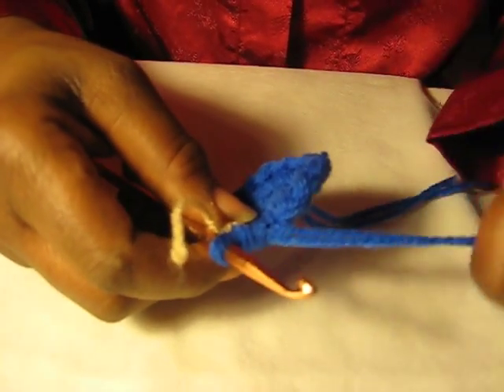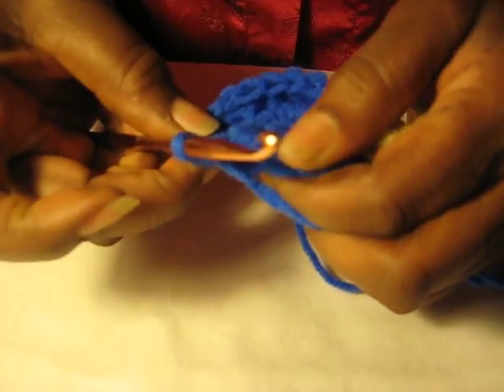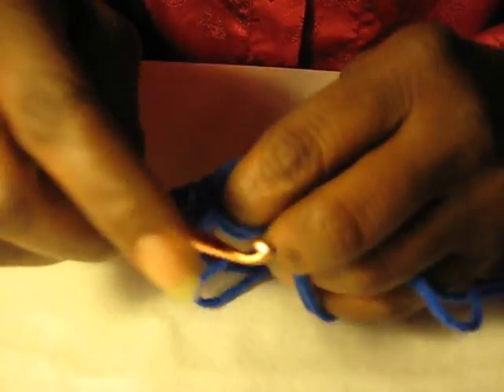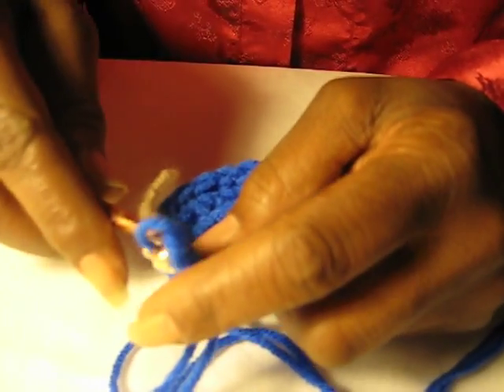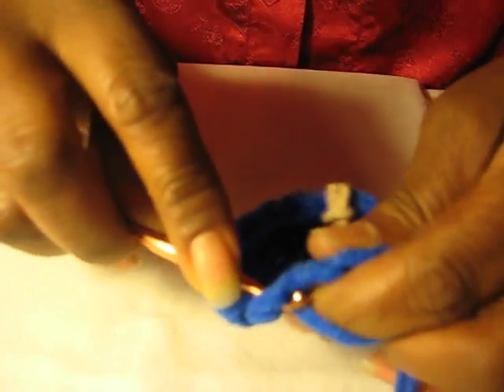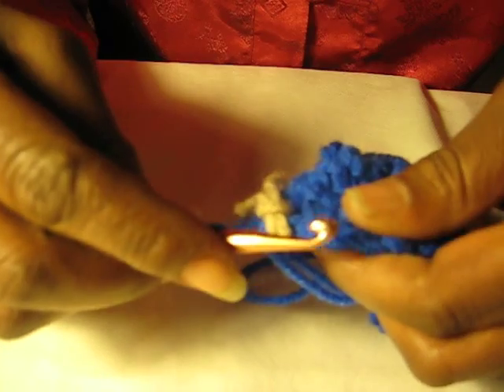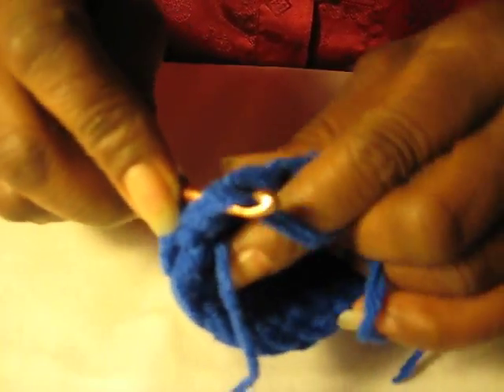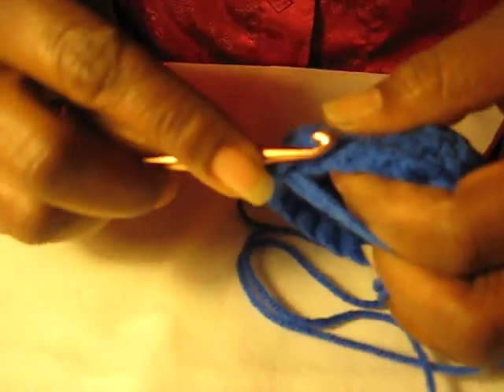Crochet Cocoon Boot Slippers pt 2 0f 9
View the Playlist vid to show other styles. Please subscibe and rate! Part 3 is the finishing of the toe part and beginning of the back. Thanks and let me know how you're doing.